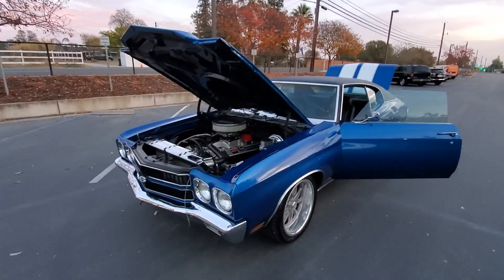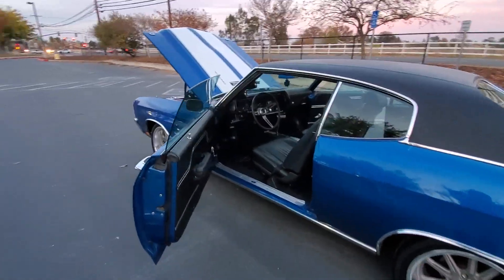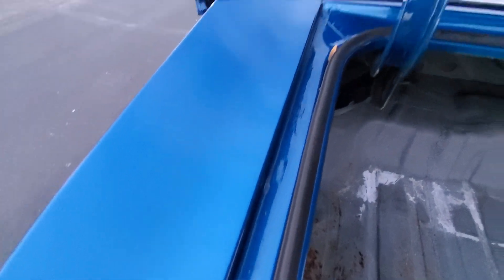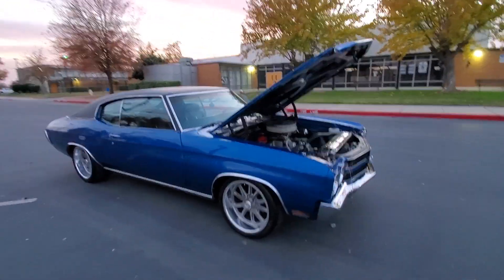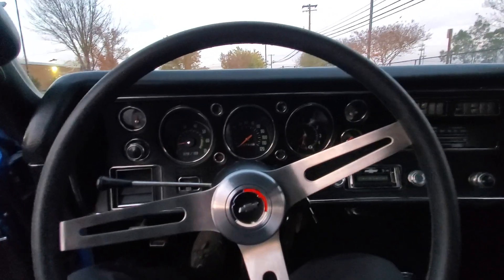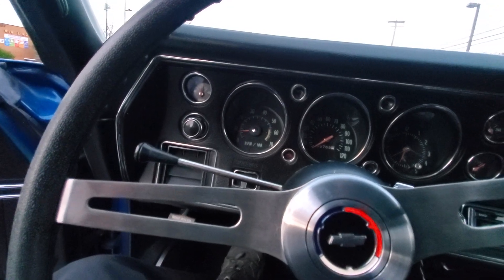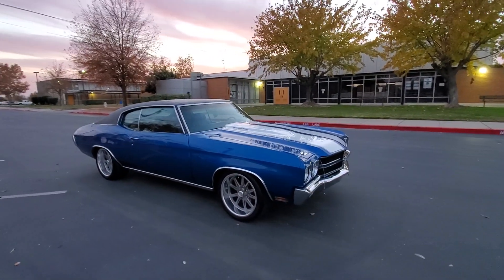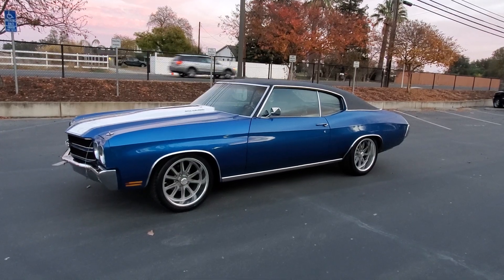Sold 1970 RESTOMOD CHEVELLE. . 502 CRATE MOTOR, 5 SPEED, WILWOOD, TUBULAR A ARMS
hi I have a 1970 restomod chevelle with a clean title. this car runs great with lots of power but cruises good. It looks gorgeous with more of a muscle car feel.

- zz 502 / 502 deluxe crate engine big block
- tremec 5 speed manual transmission.
- 12 bolt moser rearend / 373 gears.
- wilwood 4 wheel disc brakes.
- tubular a arms upper and lower.
- 18inch us mag rambler rims.
- surpentine set up.
- big aluminum radiator with duel fans.
- power steering.
- retro stereo with auxiliary hook up.
- full exhaust system with  Electric cut outs

camaro chevelle nova c10 belair blazer k10 impala nomad fastback gto chevy cheverolet bel air c corvette monticarlo elcamino cutlass ss rsss copo yenko protouring pro street old school muscle car Ls1 Ls2 Ls3 Ls6 Ls7 Ls9 LSA Lt1 Lt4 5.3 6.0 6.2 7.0 supercharged procharged turbocharged 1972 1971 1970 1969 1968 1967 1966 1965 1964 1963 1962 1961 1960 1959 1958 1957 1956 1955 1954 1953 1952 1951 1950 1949